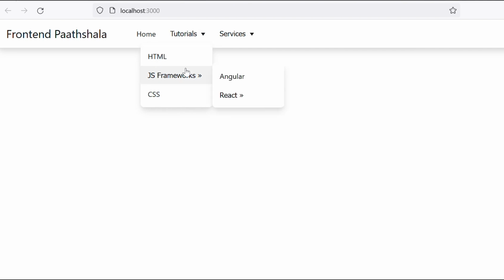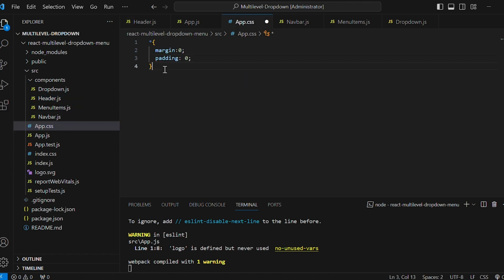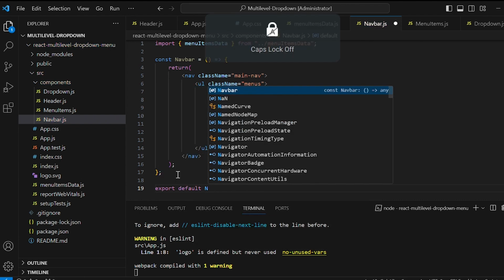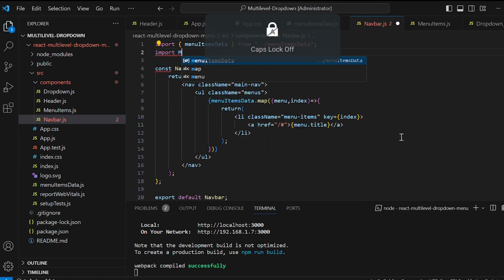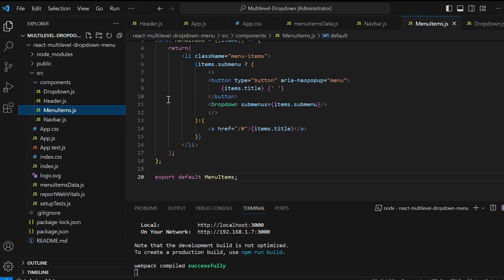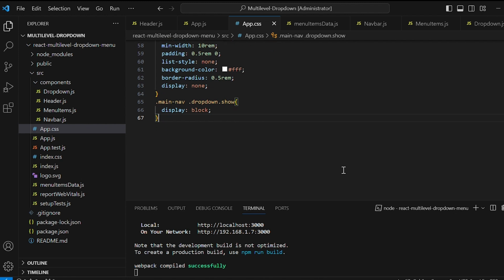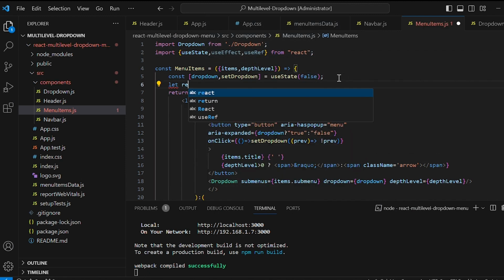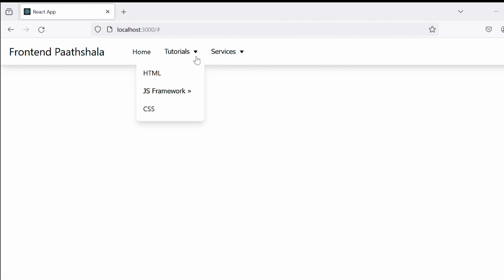How to create a multilevel dropdown menu in ReactJS? | Step by step guide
Hello Friends,
In this tutorial we will learn how to implement multilevel dropdown menu in ReactJS, which covers the step-by-step process to achieve the same.